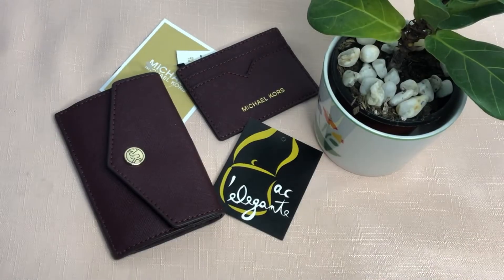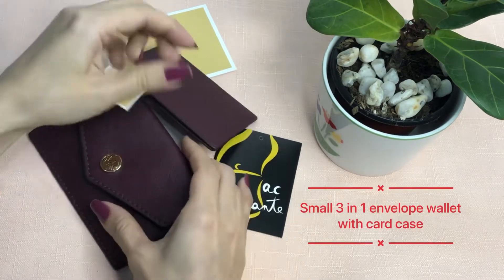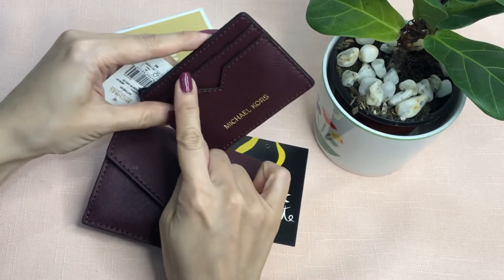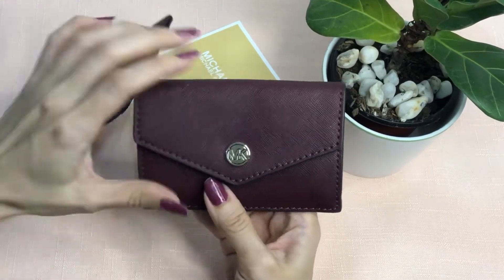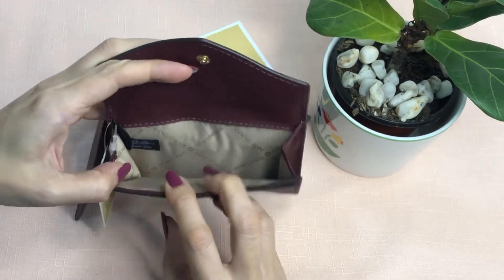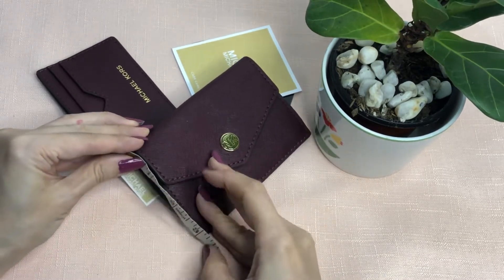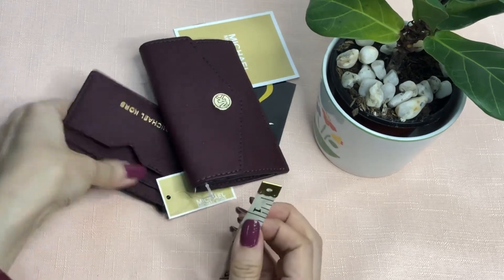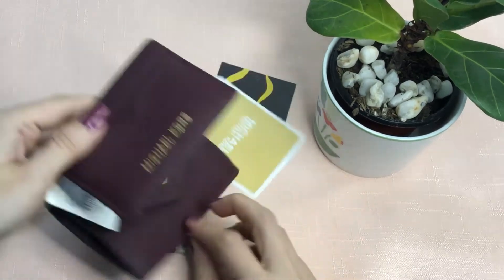Michael Kors small 3 in 1 envelope wallet with card case merlot